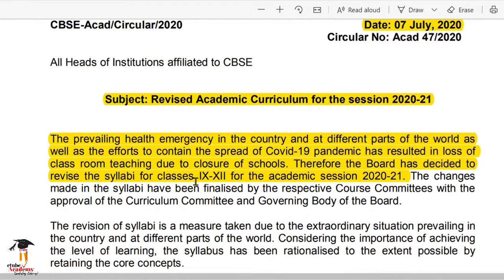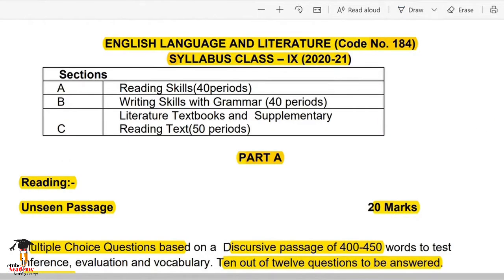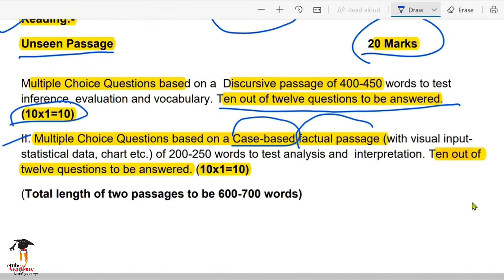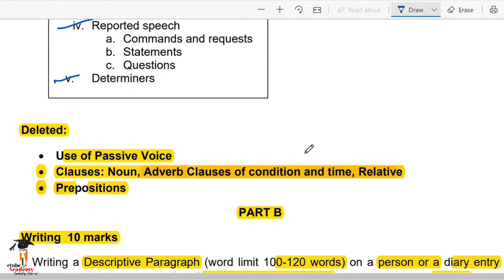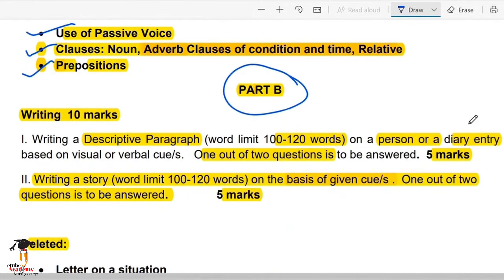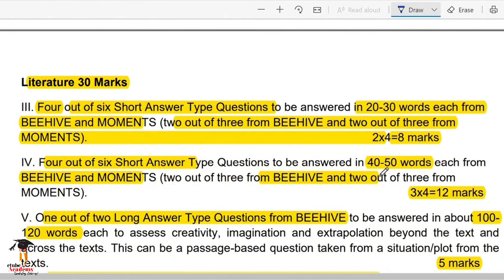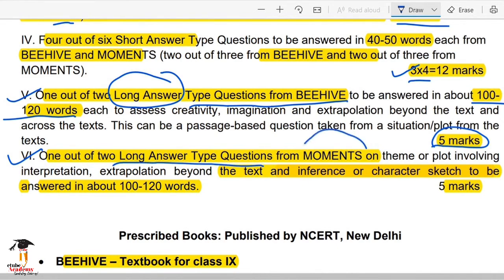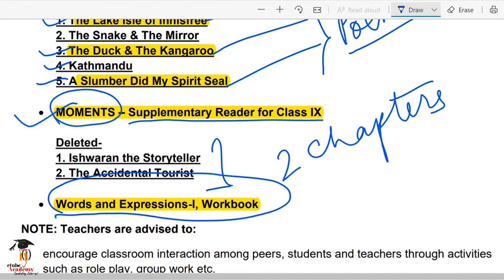CLASS 09 I ENGLISH LANGUAGE & LITERATURE I REVISED CURRICULUM & DELETED CHAPTERS I 2020 I CBSE/NCERT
CBSE Class 9 English  topics deleted from syllabus for academic session 2020-21only . Revised paper pattern has also been discussed in this video.